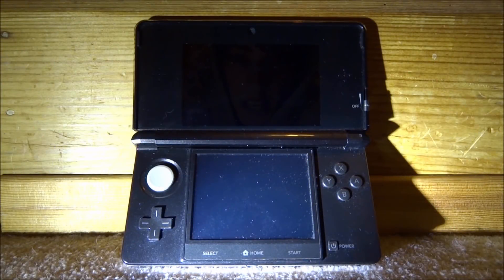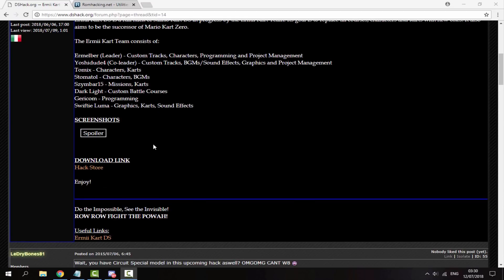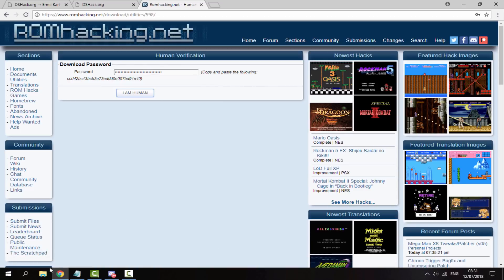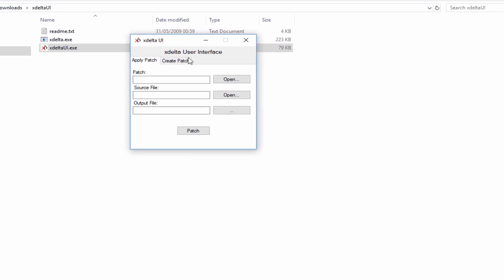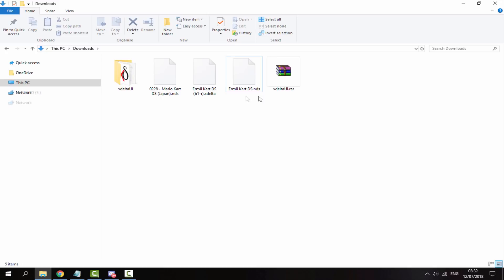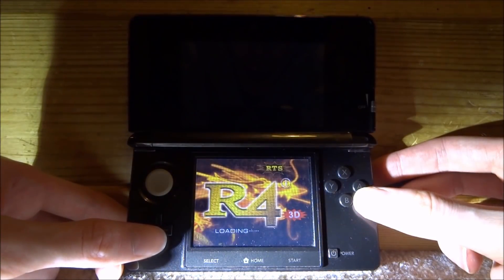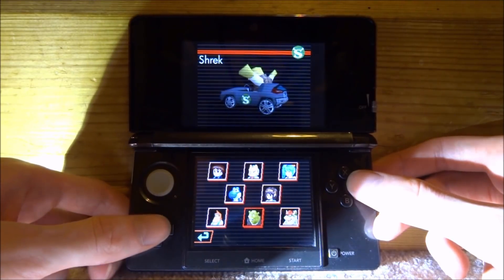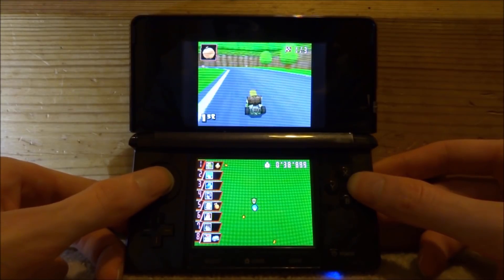Install Ermii Kart DS ROM Hack On R4! (DS/DSi/3DS)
For this video, I’ll show you guys how to play the Ermii Kart, Mario Kart DS ROM Hack on any R4 card for any DS system! Keep in mind you will need an original Mario Kart Japan ROM.